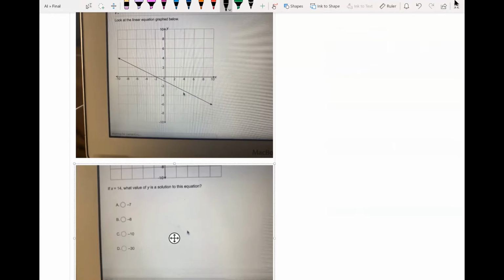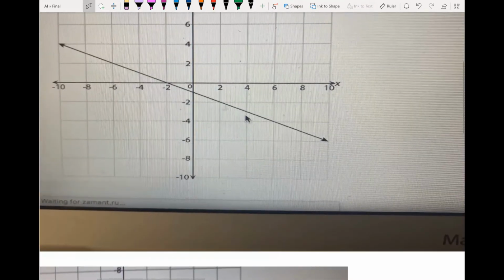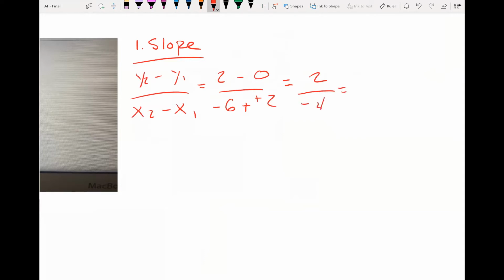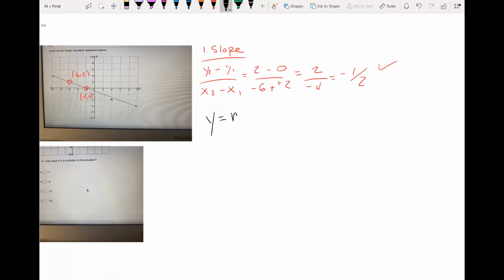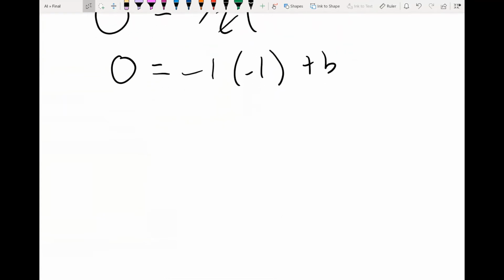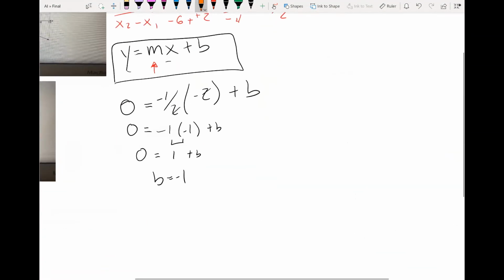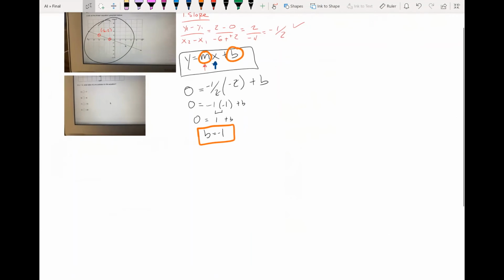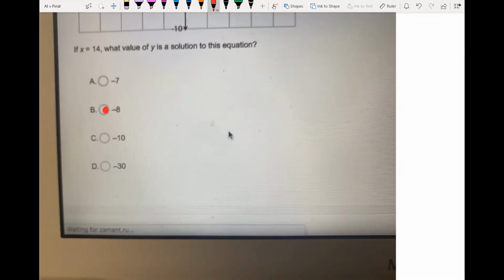Educational Video on Solving Math Problem